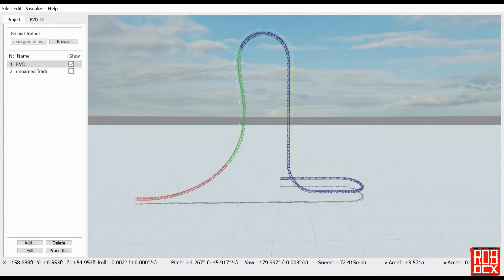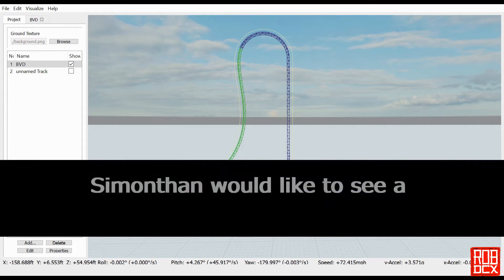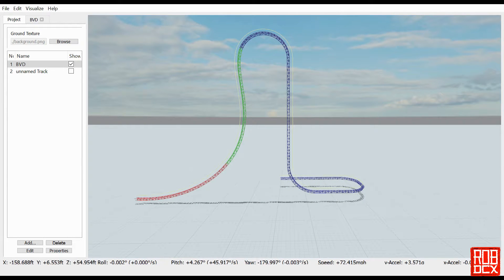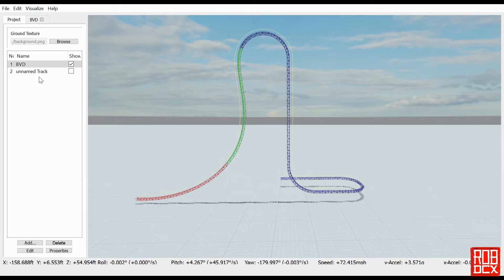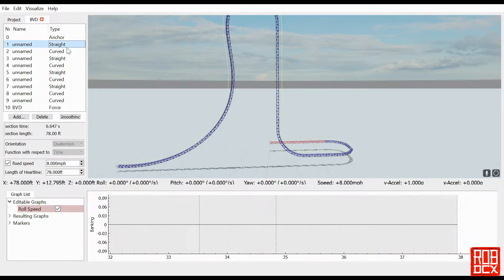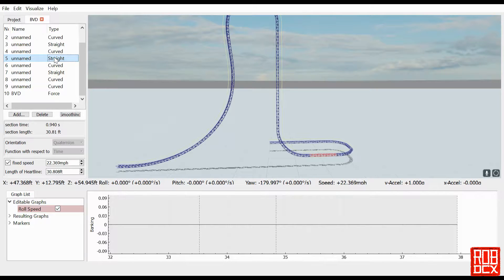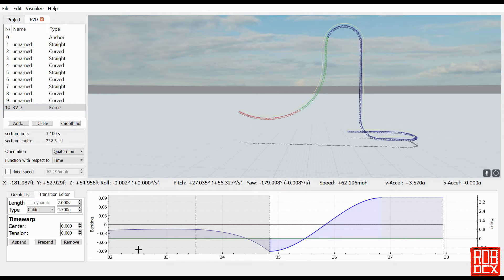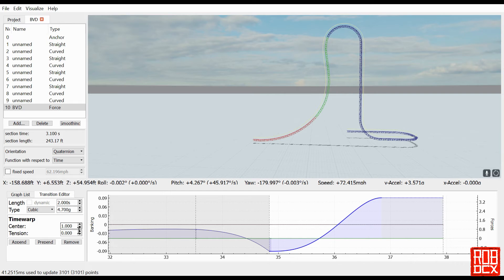FVD++ Elements: Beyond Vertical Drops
Not only will we be covering basic elements like loops, corkscrews, Immelmans, and dive loops, but I’m also taking requests for videos on how to make more advanced or basic elements. So if you are new to FVD++ and want to know how to get the most from the program, stick around! And if there is something you want to see that I haven’t covered, let me know. First come, first served!

In this video, by special request of Simonthan, we’ll be creating a beyond vertical drop, a fairly simple element found on many Gerstlauer rides as well as Lagoon’s Cannibal, and Hersheypark’s Fahrenheit. For once, what I thought would be simple actually did turn out to be easy. Let me know what you think of the result.

You can watch other FVD/NoLimits 2 videos I’ve created.
You can also check out season one in which we built Something Wicked. Start from the beginning or just skip to the final POV